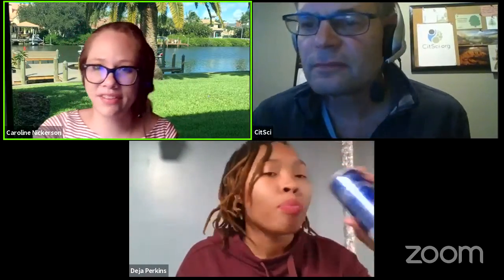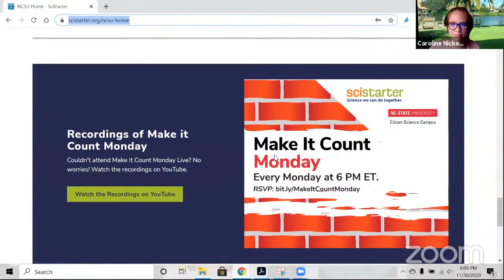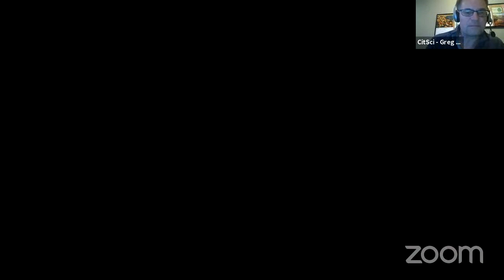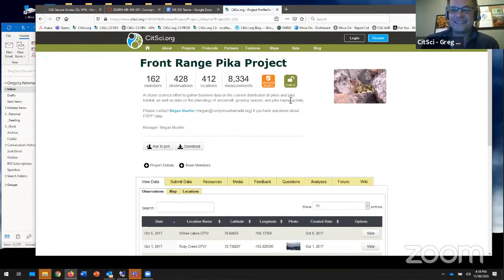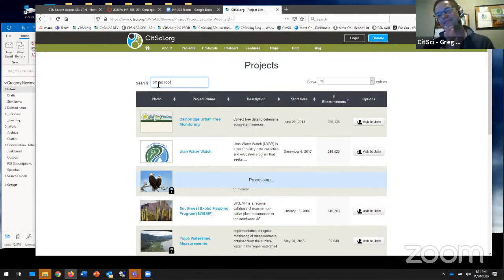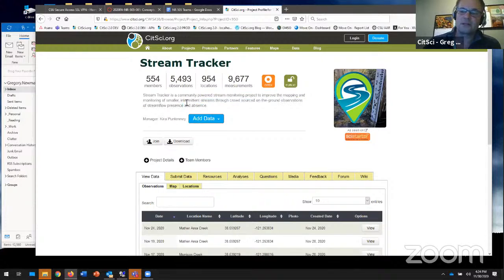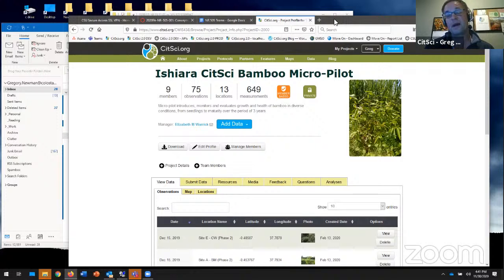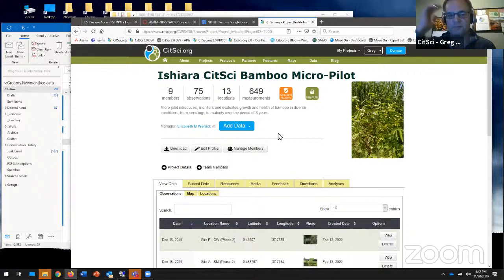Make it Count Monday: Wolfpack Citizen Science Learns About CitSci.org